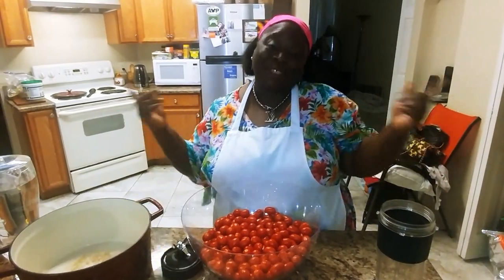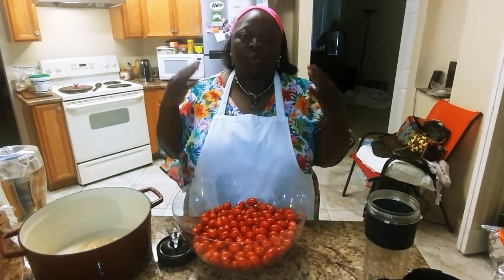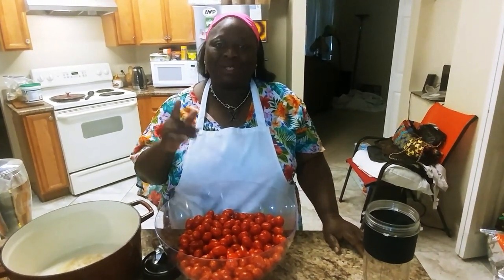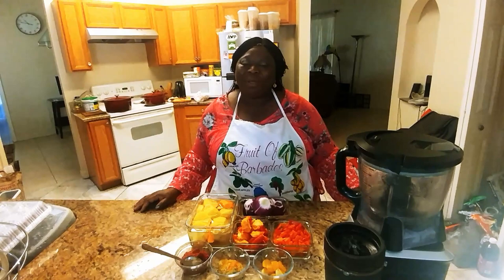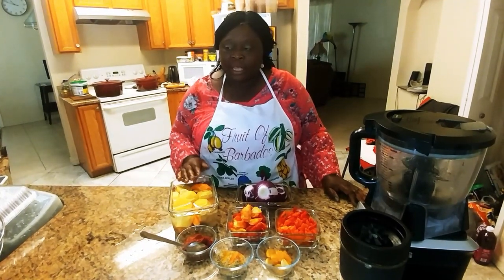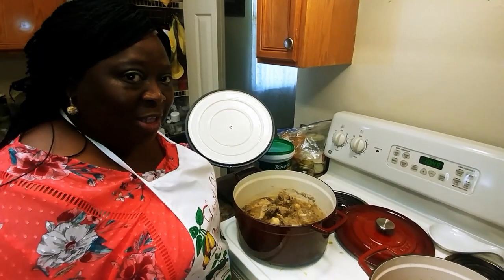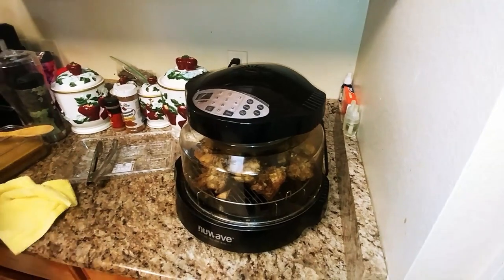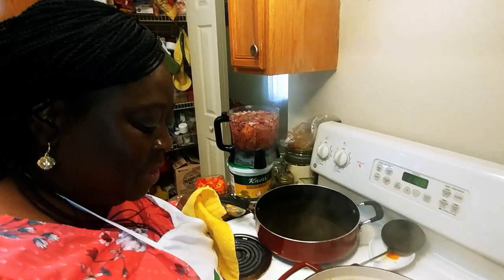How To Make Nigerian Style Chicken Stew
Today, I'm bringing you a taste of Nigeria. Today, I'm going to show you how to make Nigerian Chicken Stew, just like my mentor, Mummy Grace used to make. Let's get started!

My Kitchen Appliances And Utensils:
NEW Nutri Ninja BL680A Auto-IQ 1500 Watts Duo Nutrient Extraction Blender System